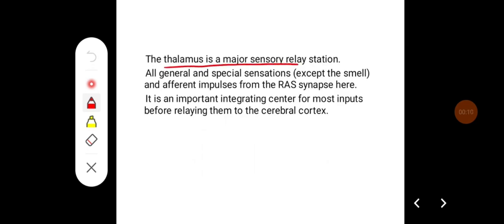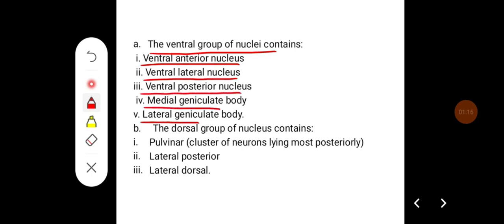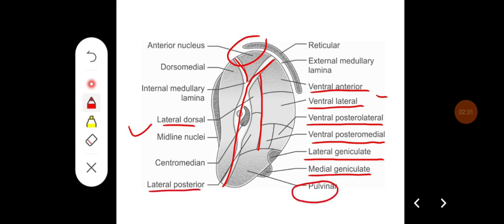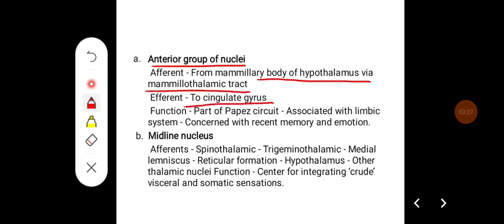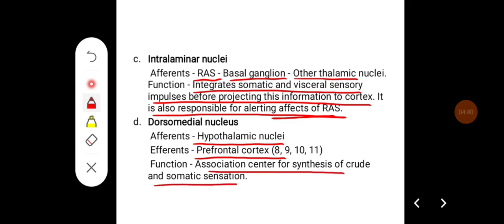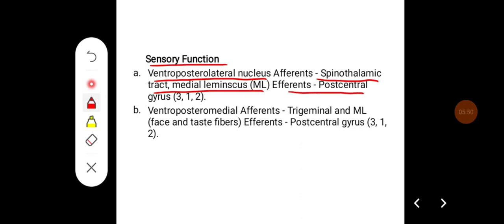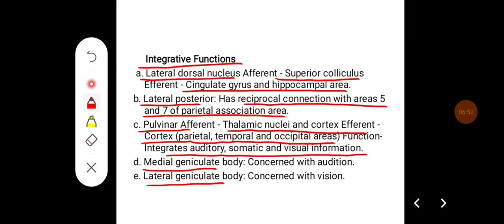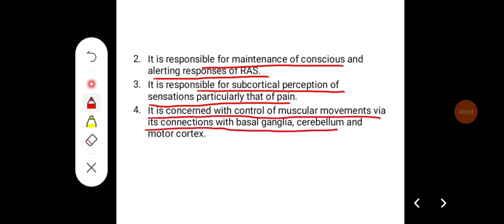Q. Describe different nuclei and functions of thalamus.